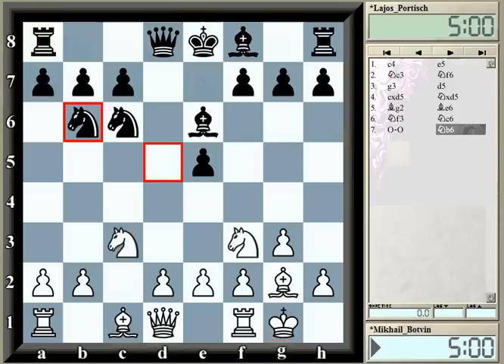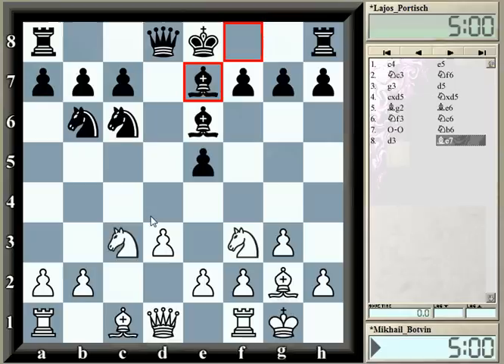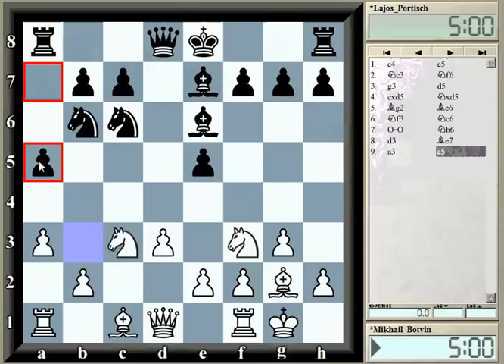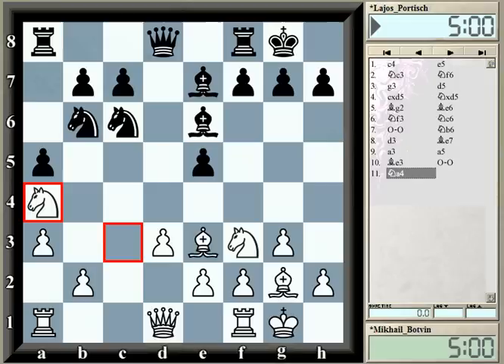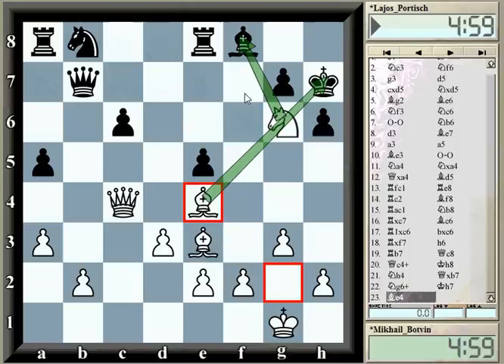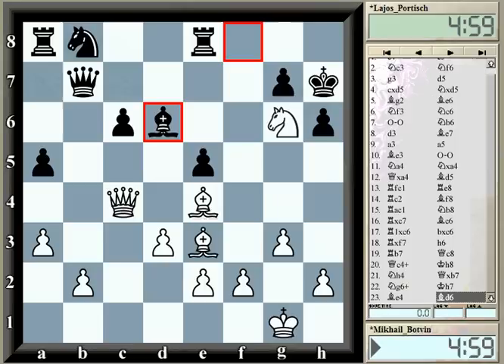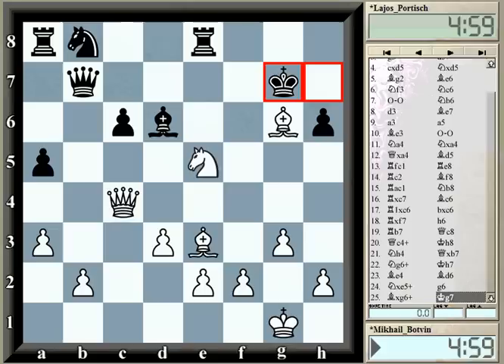Chess World.net: Mikhail Botvinnik vs Lajos Portisch - English Opening (Chessworld.net)